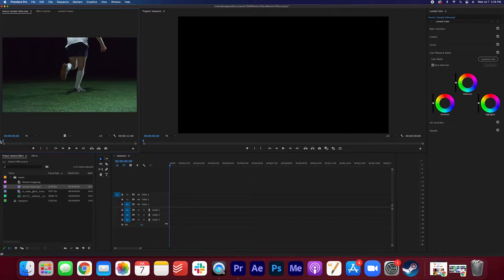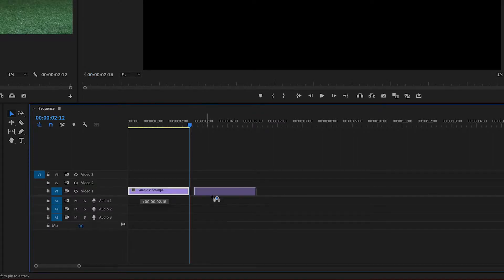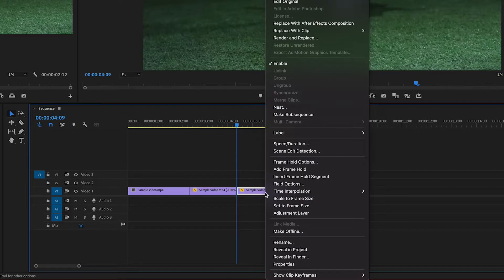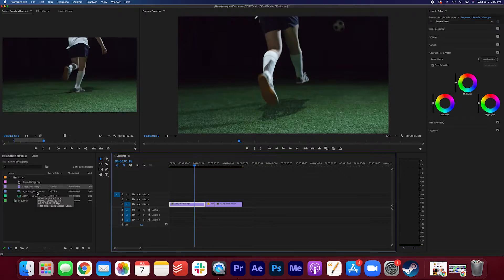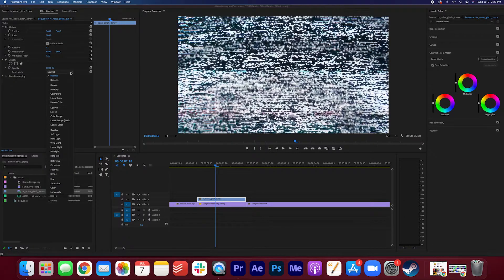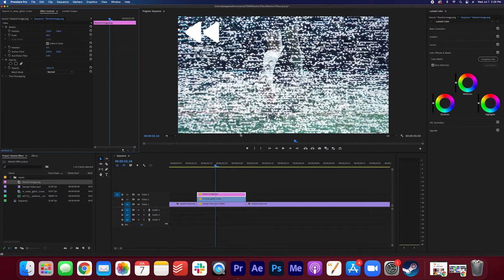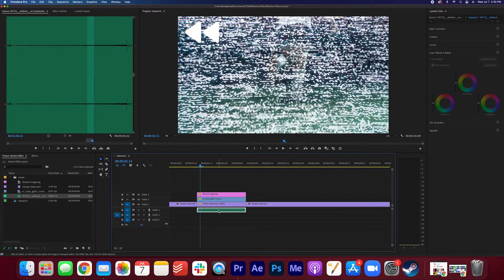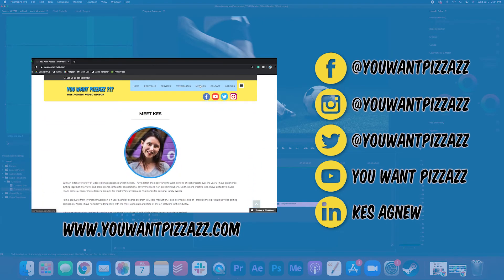VHS Rewind Effect in Adobe Premiere Pro (Tutorial)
Learn how to create this neat rewind effect for your next video project!